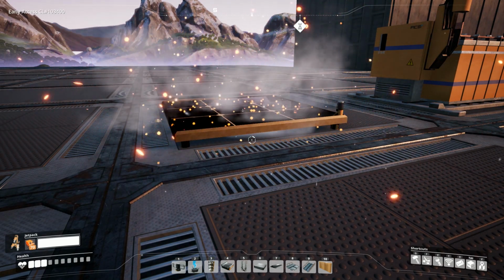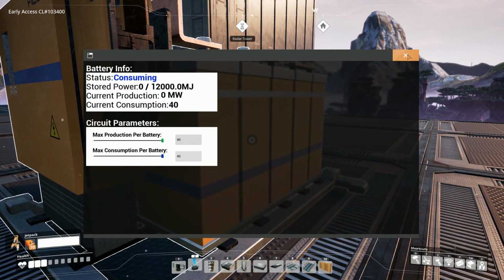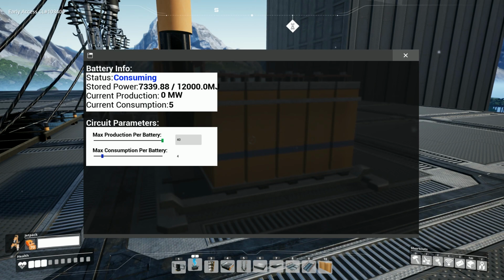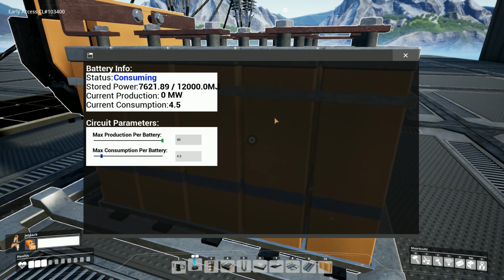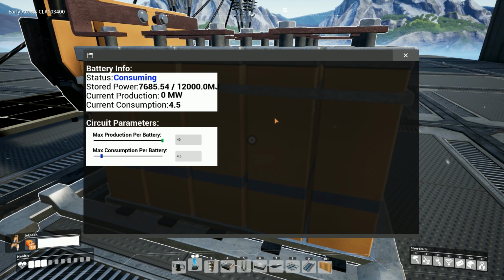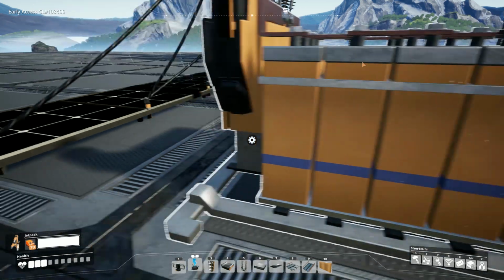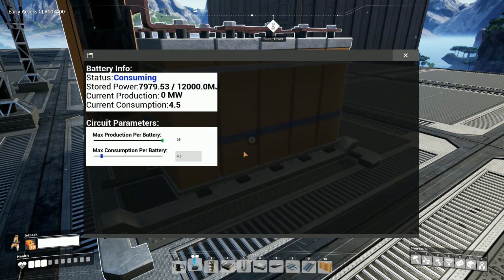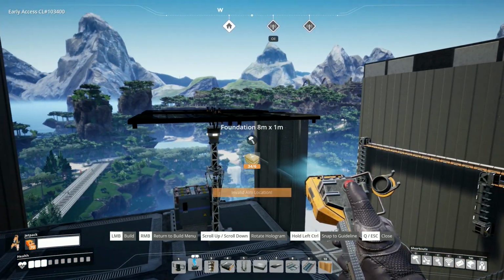Satisfactory: Solar Panel Mod Showcase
This time: Showcasing the Solar Panel Mod. Pretty Useful for certain cases.

You want to have more of this kind of content?